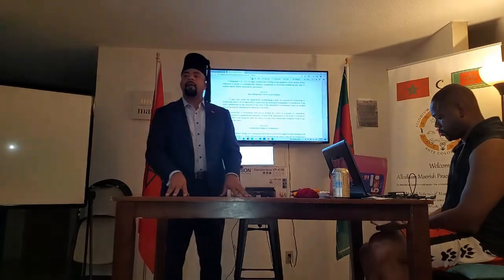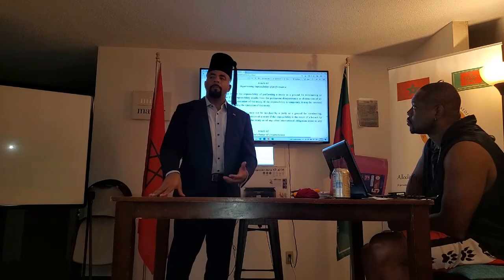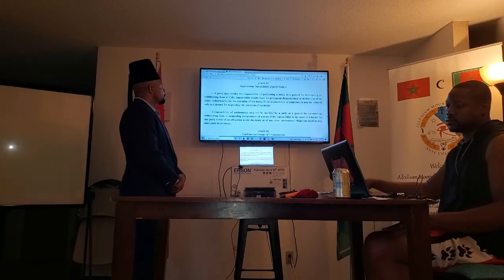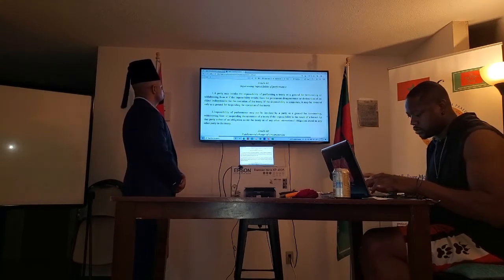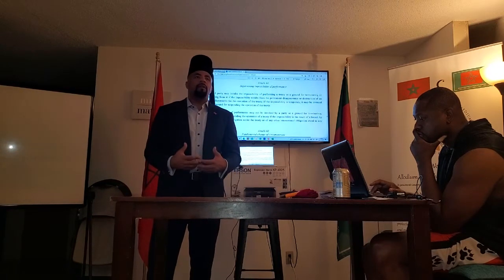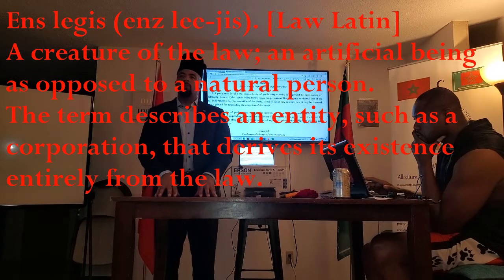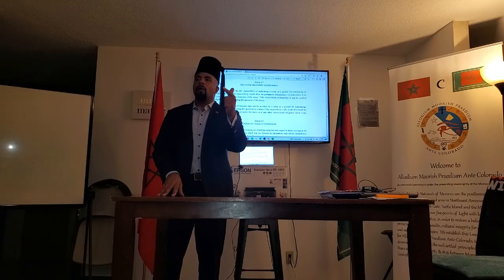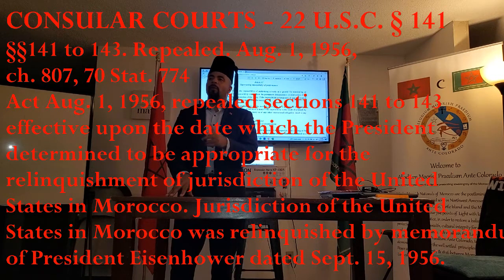Vienna convention 1969, Article 61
This chapter deals about a party that may invoke the impossibility of performing a treaty as a ground for terminating or withdrawing from it if the impossibility results from the permanent disappearance or destruction of an object indispensable for the execution of the treaty. If the impossibility is temporary, it may be invoked only as a ground for suspending the operation of the treaty. Impossibility of performance may not be invoked by a party as a ground for terminating, withdrawing from or suspending the operation of a treaty if the impossibility is the result of a breach by that party either of an obligation under the treaty or of any other international obligation owed to any other party to the treaty. The treaty party will equally have acted in bad faith, if it breached any other international obligation owed to any other party to the treaty.